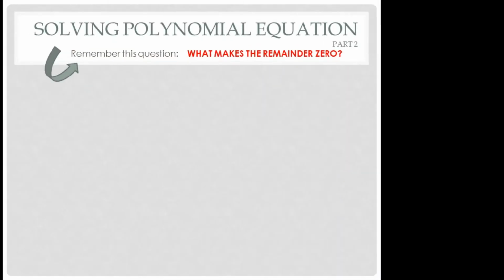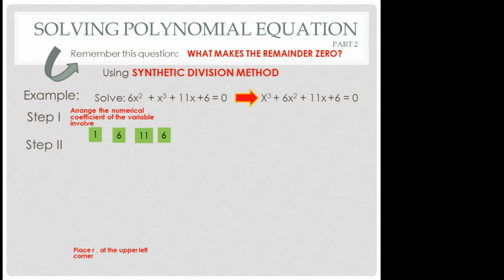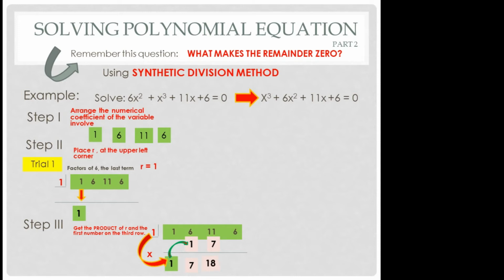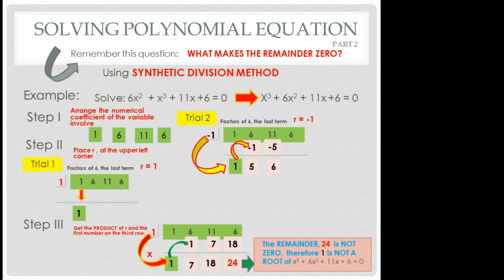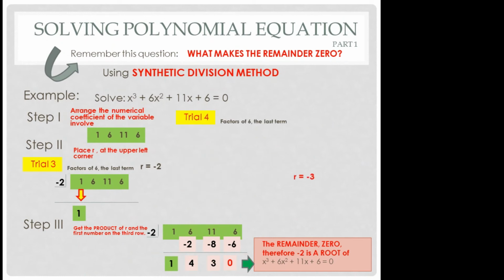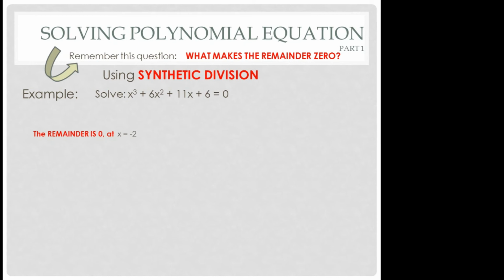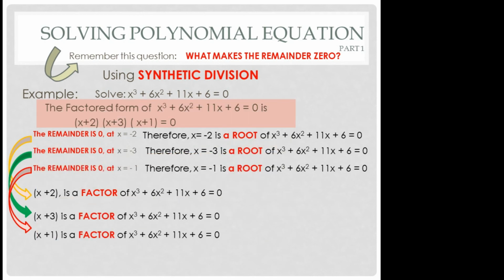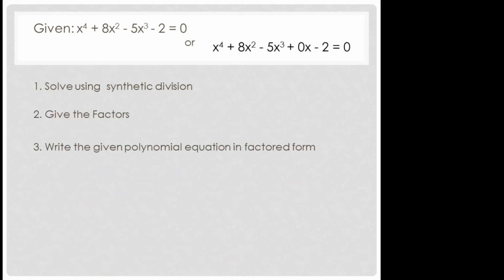Polynomial Equation Part 2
Solving Polynomial Equation by Synthetic Division (writing a polynomial in factored form and determining the roots)